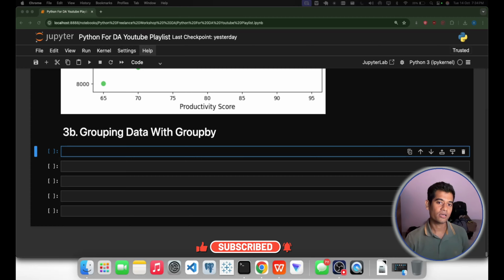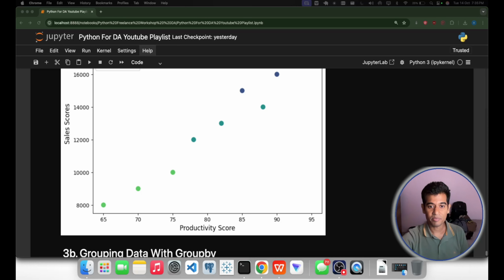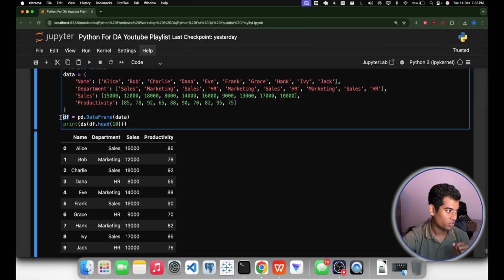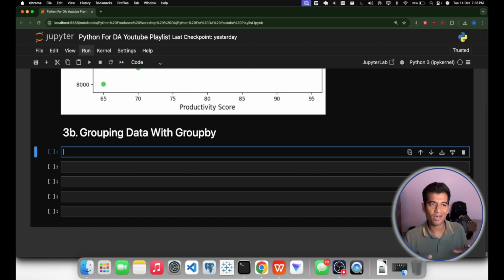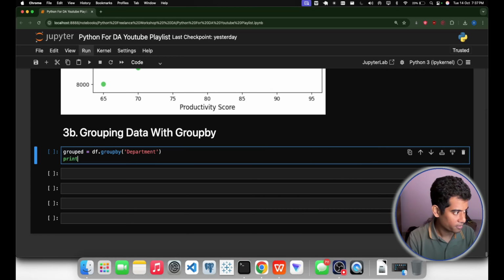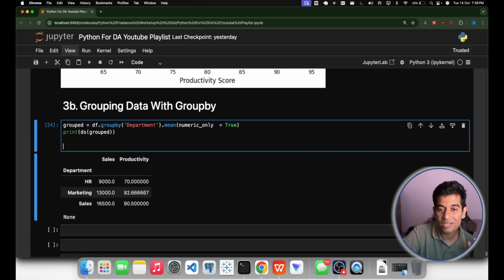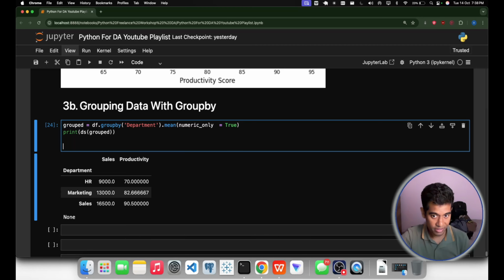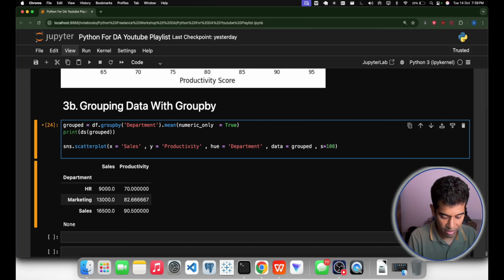Grouped Visualizations in Python | Combine Pandas GroupBy with Matplotlib & Seaborn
Combine the power of Pandas GroupBy with visual tools to create grouped bar plots, box plots, and more.